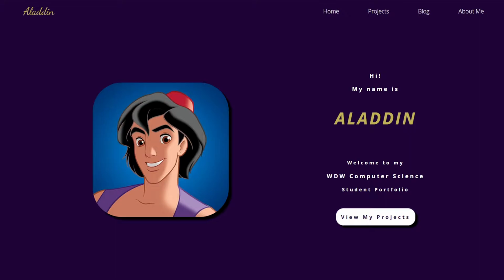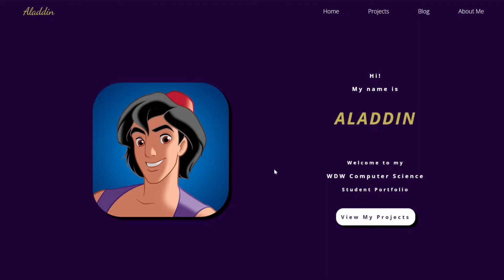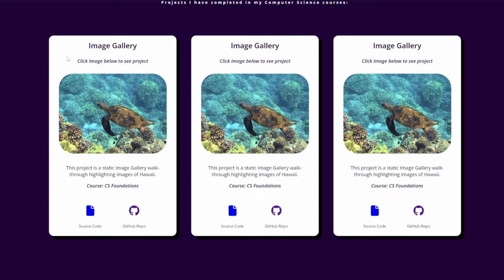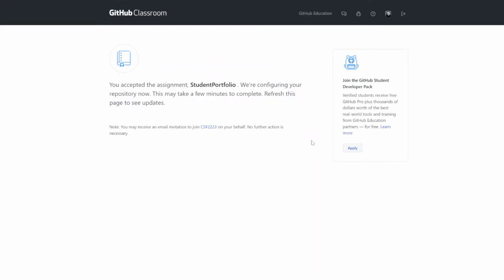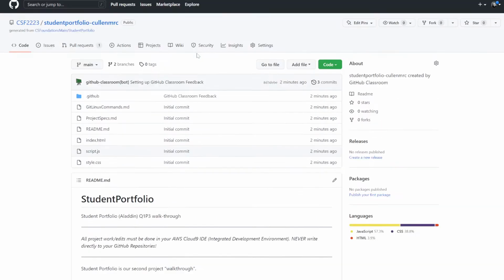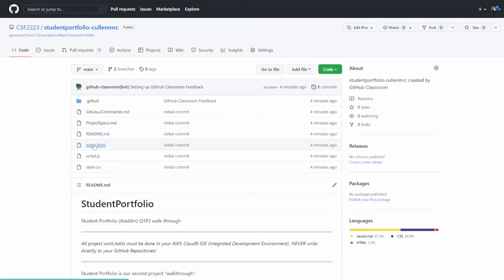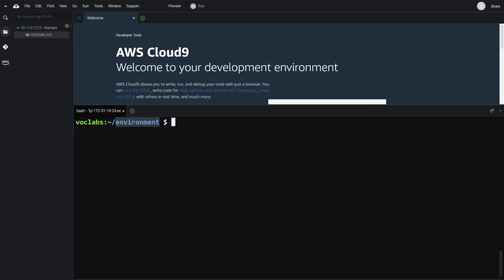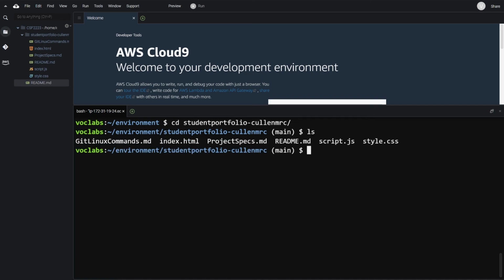How to launch a Student Portfolio Website Project.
This video will serve to launch the walkthrough of a basic Student Portfolio Website project.  The project will build off of basic HTML and CSS with a hint of JavaScript provided in the starter code.  For my CS Foundations class, this is their third project of the year and second walkthrough - so the very beginnings.  In this video we will preview the completed project portfolio website. We will then accept an assignment from GitHub Classroom; clone the assigned GitHub repository to their AWS Cloud9 IDE (or any IDE for non classroom students); and adjust the IDE setup using basic Linux commands within the terminal.